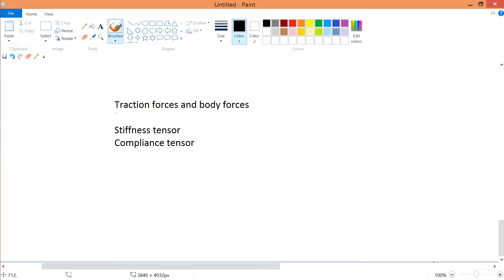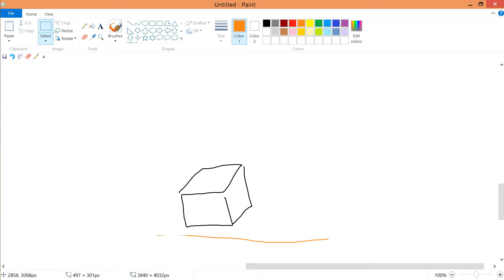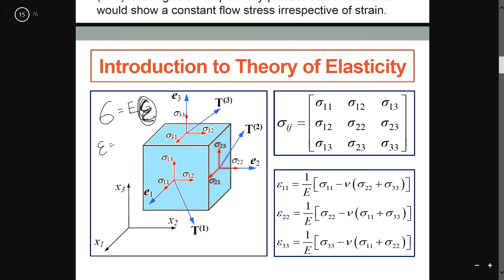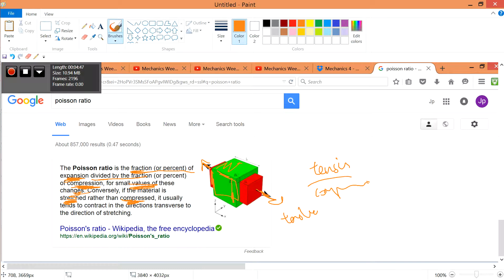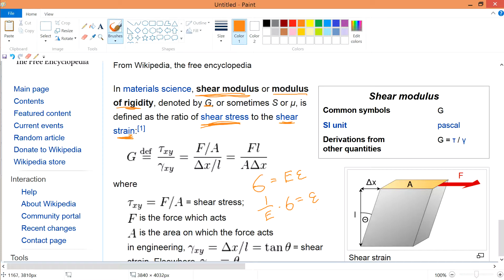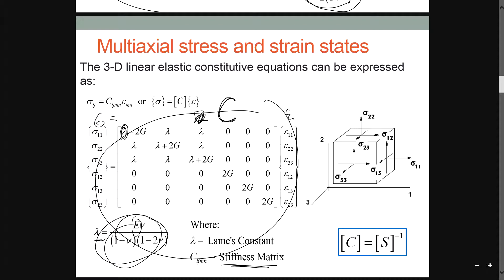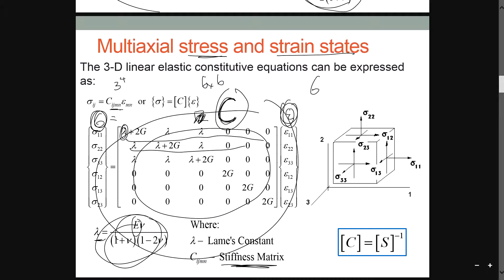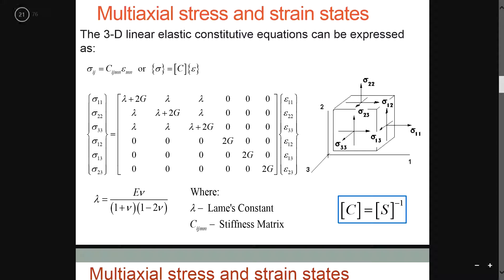l2v2 define traction and body force, and stiffness and compliance matrix in triaxial loading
wad i know

- 5:00 talks about stress and strain in 3x3 tensor
- 6:37 all components of 3x3 strain
- 7:30 modulus rigidity aka shear modulus and other stuffs on strain 3x3 matrix
- 10:00 stiffness matrix and compliance matrix

wad i duno
- from start talks about surface traction and internal body forces
- duno whether strain matrix is symmetry or not 13:11

recommendations
- note that the multi that i say in the earlier part at about 0:25 is for tri-axial loading meaning loads are

applied on 3 sides of the cube